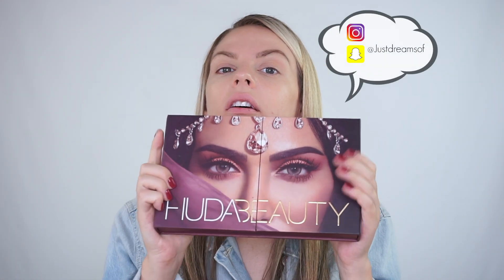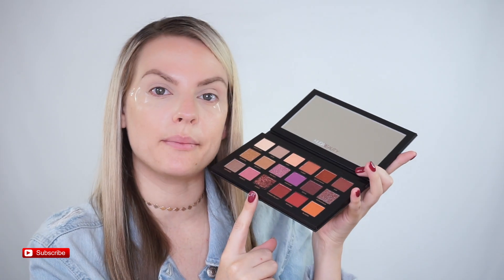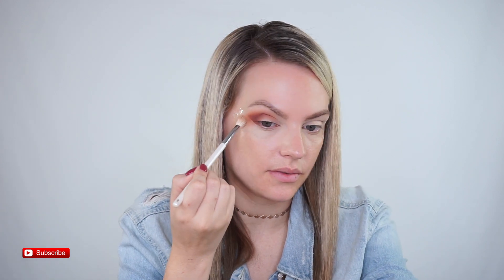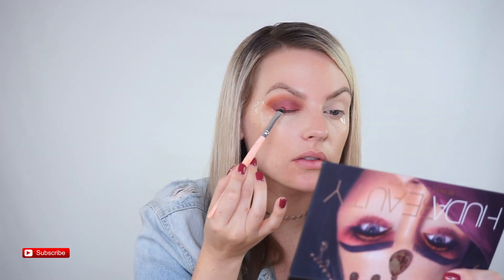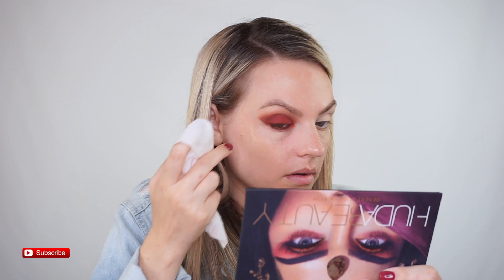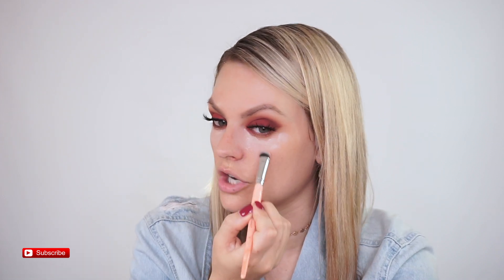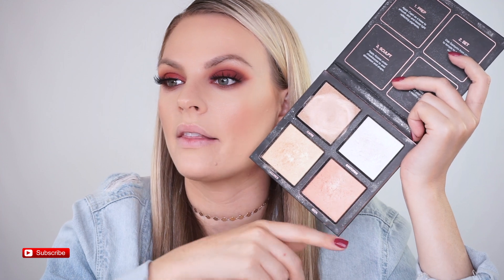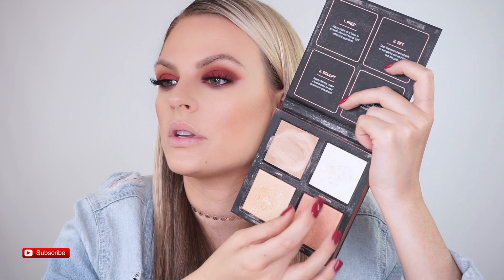HUDA BEAUTY DESERT DUSK PALETTE REVIEW AND TUTORIAL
hi guys i hope you liked this tutorial !